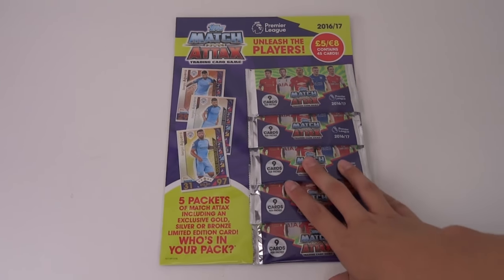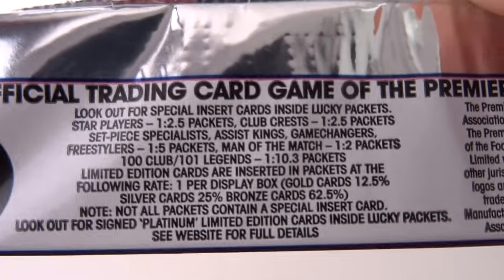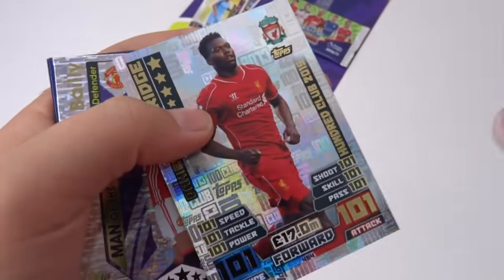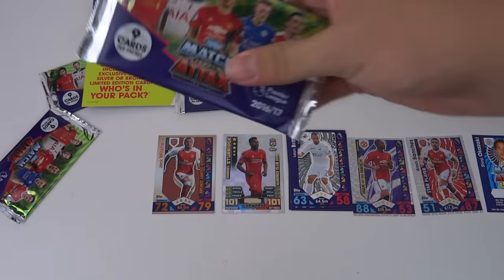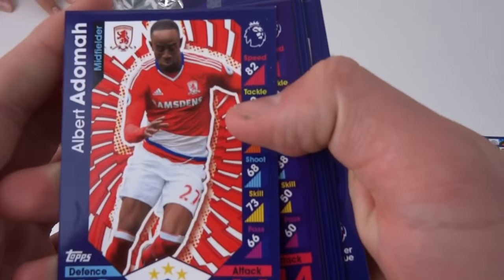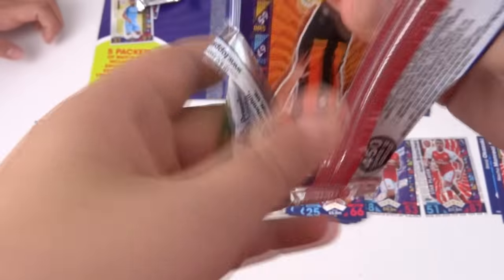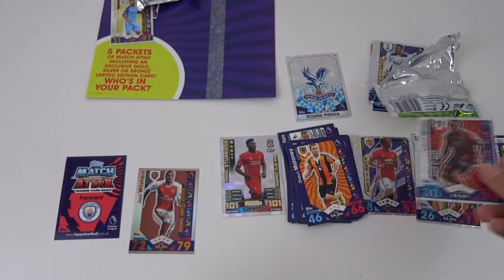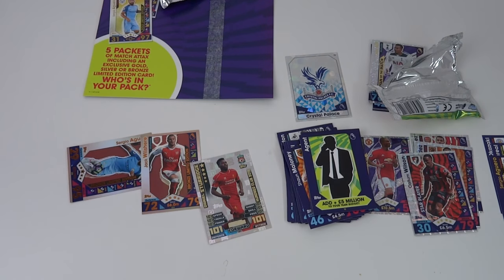WHAT A PACK!!! | MATCH ATTAX 2017 | MULTIPACK #3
Another INSANE Multipack! When will I stop pulling all of these fantastic cards?!

We were joined by the big boys, EC Trading and Bamboo, the links to their channels are below:

☆If you really want, SHARE the video. It all helps out massively!

☆Let me know if you are going to go to the Swap and Play tours!☆